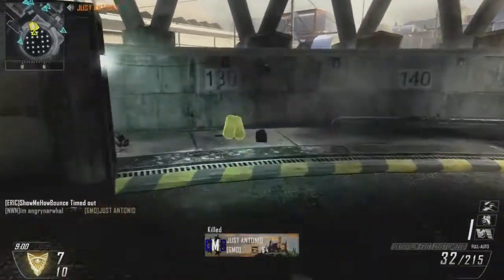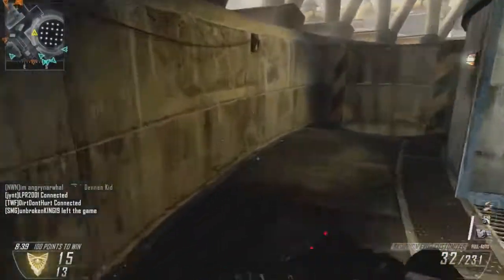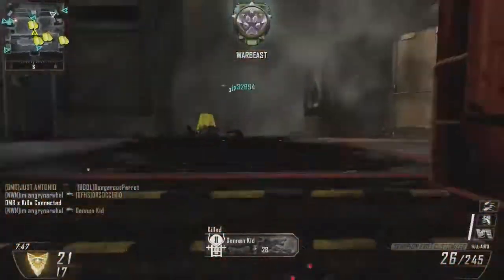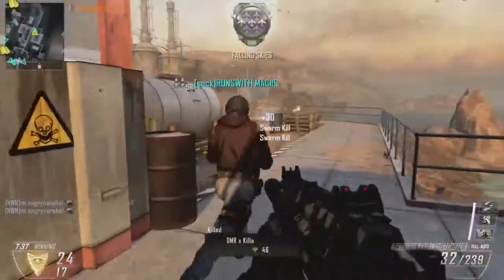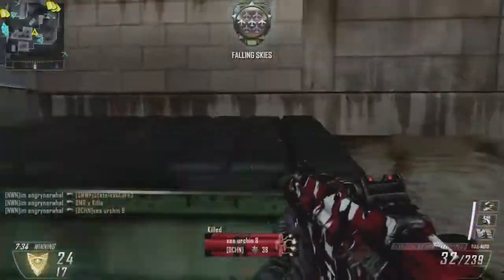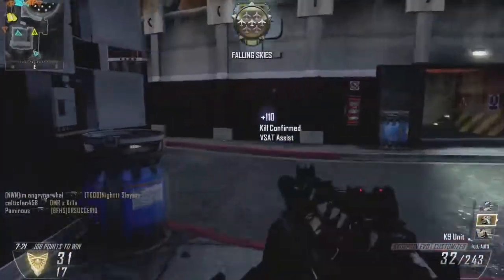138-2 | Scorpion EVO | Call of Duty: Black Ops 2 Gameplay/Commentary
5 Likes for the first video on this channel?

Help our channel grow by clicking the link above!